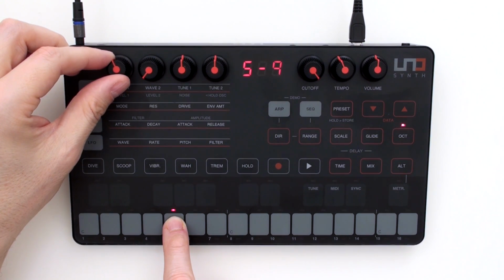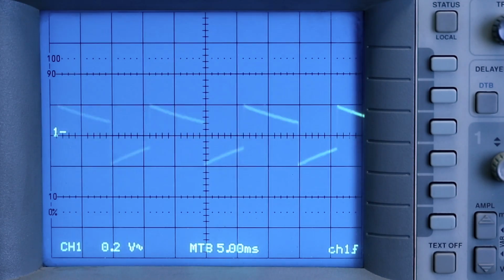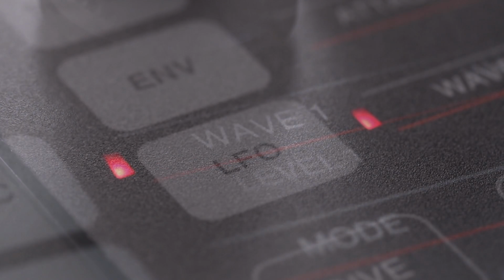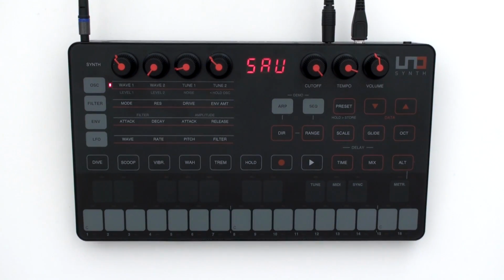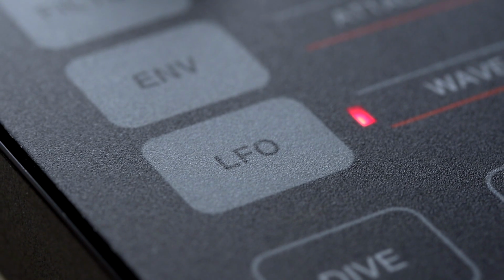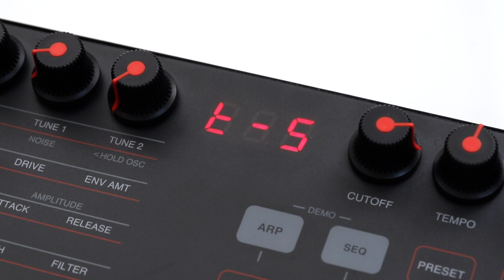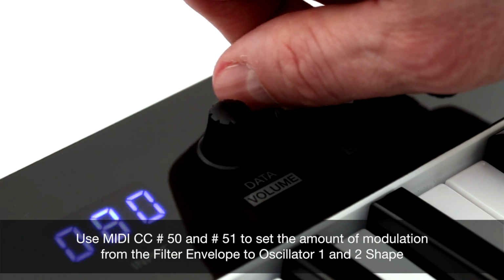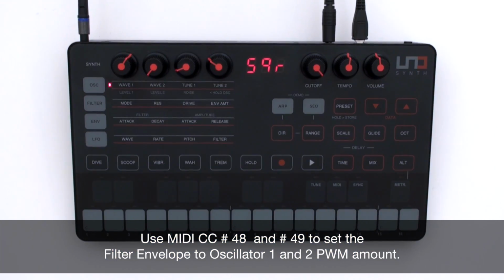UNO Synth Tutorial 3: The Oscillator Section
In this video, learn all about the oscillator section of UNO Synth - IK's first analog synthesizer.   UNO Synth's oscillators are the core of its true analog sound, allowing it to excel in producing the rich, warm, punchy, deep bass sounds that are the core of a high-quality monophonic synth, while also making UNO Synth perfectly designed to bring a wide sonic palette of leads, drones, arps, sequences, sweeps and effects.